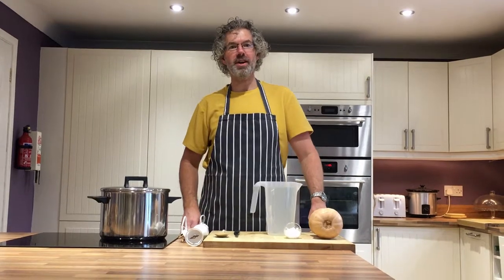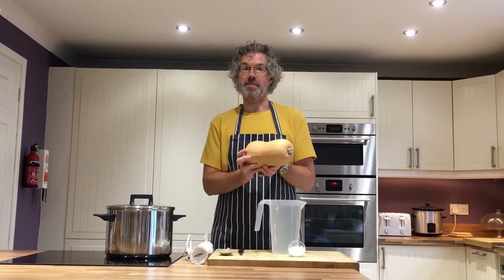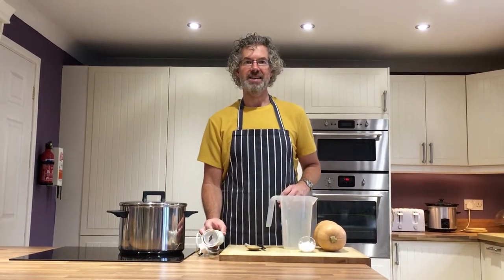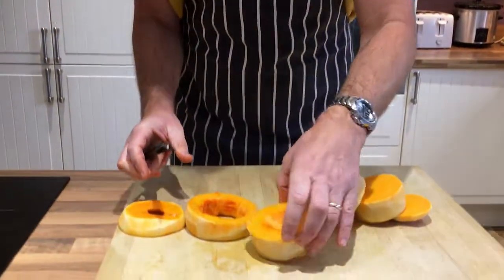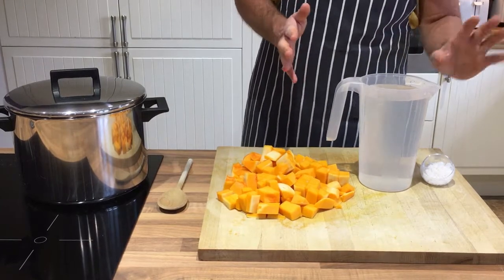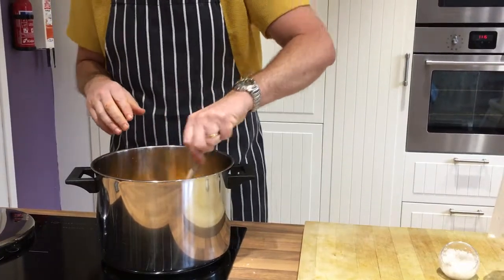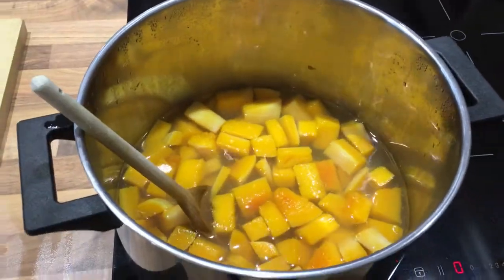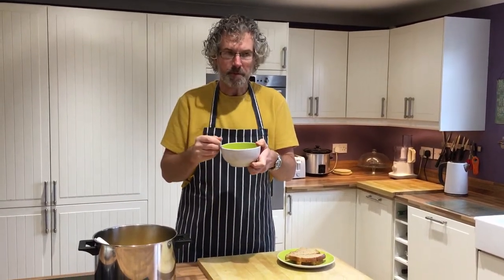Pumpkin Soup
Mr Parsons talks you through the recipe.